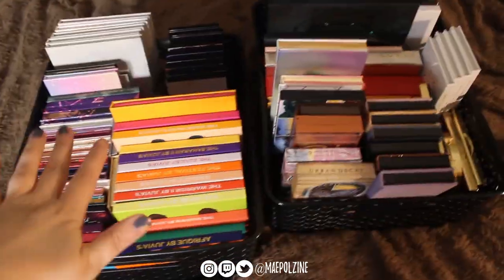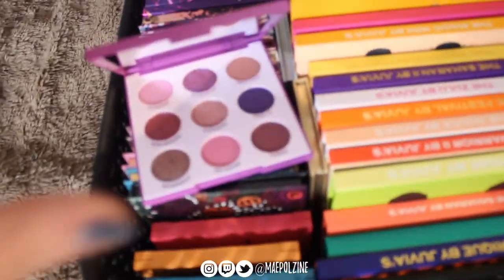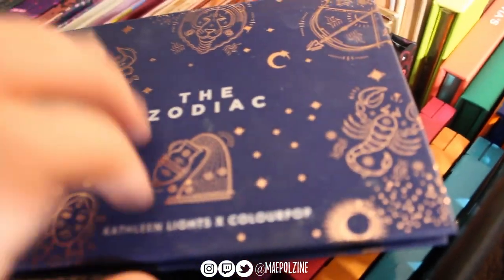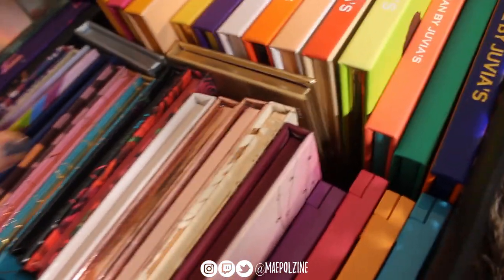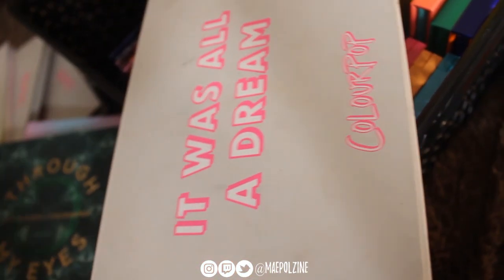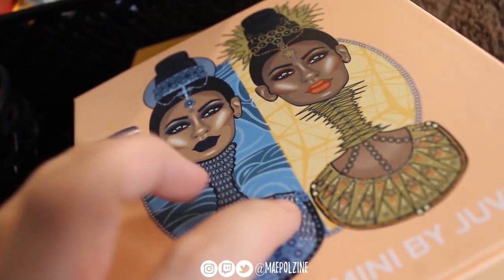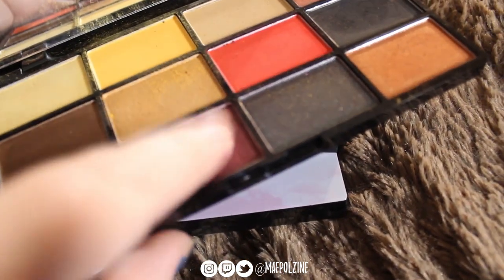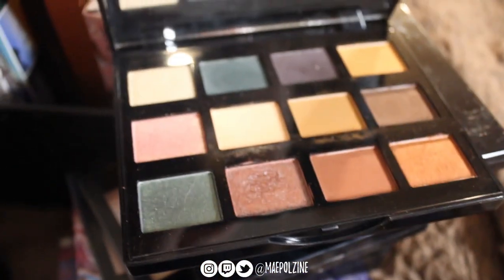My Drugstore Eyeshadow Collection